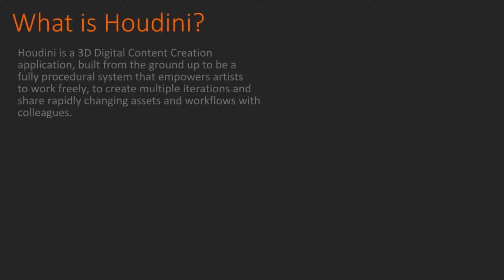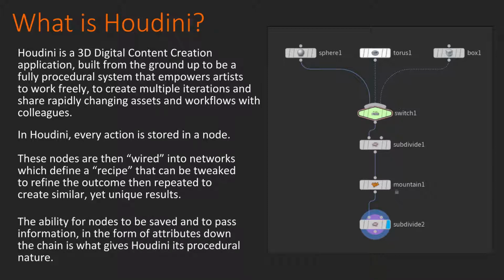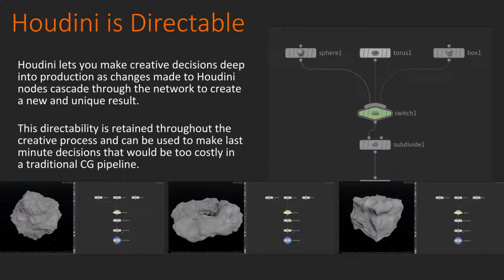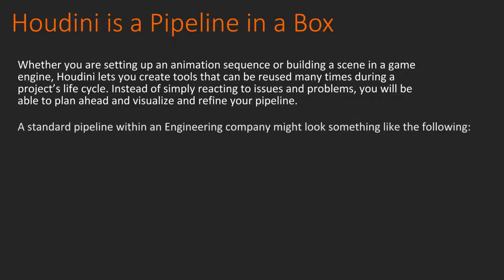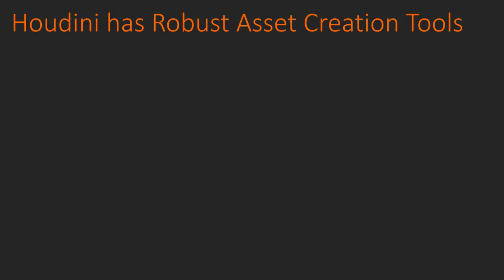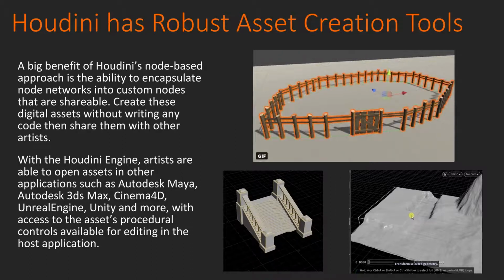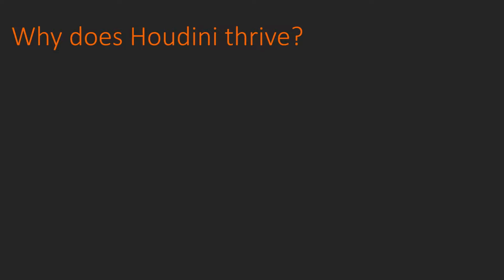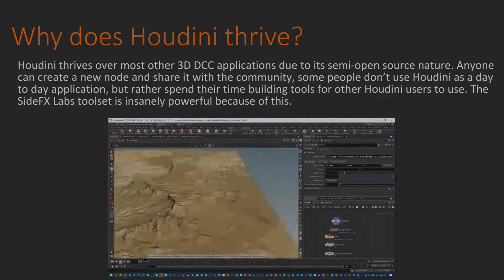What is Houdini?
I created a short presentation on what Houdini is and how the company I am currently working at could use it.

The content in this video is of my own opinions and is by no means solid fact. I have used video footage from other sources and claim no credit to the examples shown in this video.